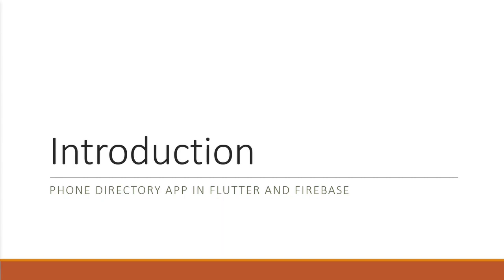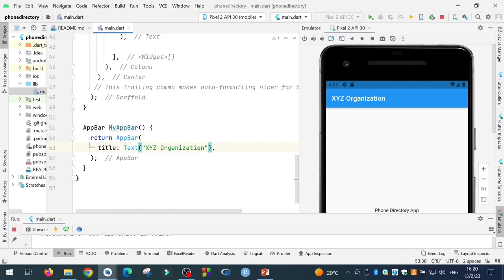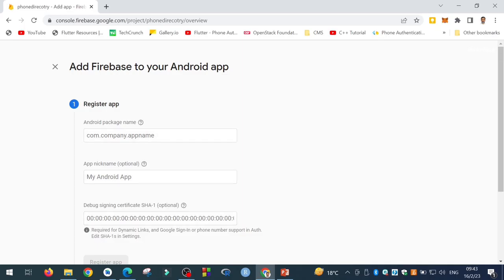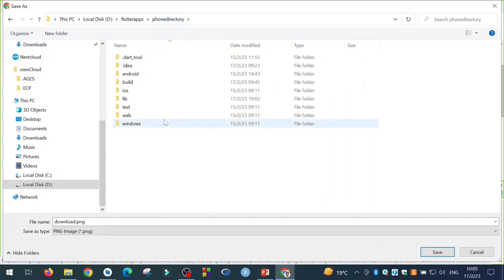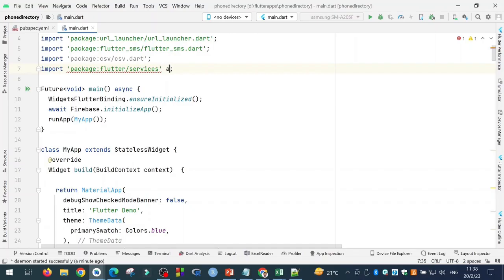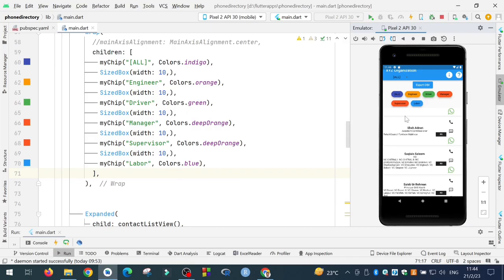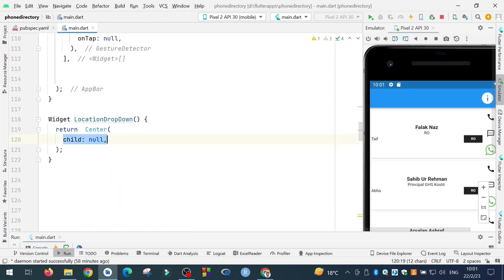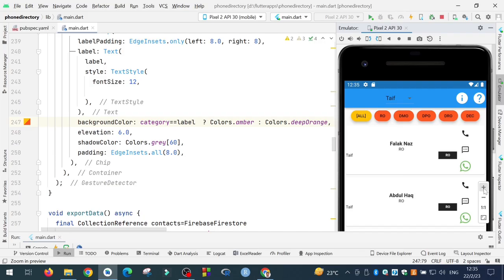Learn Flutter and Firebase Develop Contacts App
0:00 - About the course
2:00 - Demo of the Target app
5:03 - What is Flutter?
7:52 - Setup Flutter Development Environment
16:38 - App User interface
46:03 - Setup Firebase Firestore Database
54:50 - Read data from Firebase in Flutter
1:13:00 - Refining the user interface
1:25:09 - Making a Phone Call
1:30:41 - Send SMS
1:40:27 - Send WhatsApp Message
1:45:07 - Export data from Excel to Firebase
2:02:55 - Export Data from Google Sheets to Flutter
2:18:45 - Populate Chips from Firebase Database
2:38:29 - Populate Dropdown List from Firebase Firestore
3:00:14 - Populate Chips from Firebase Database (Method#2)